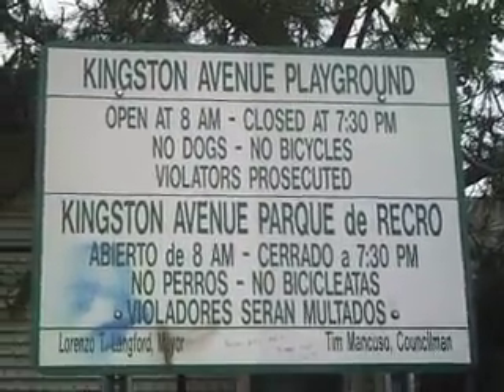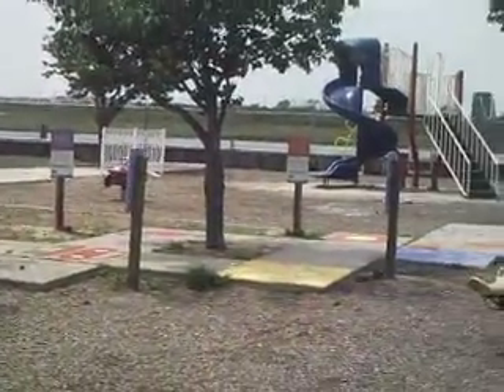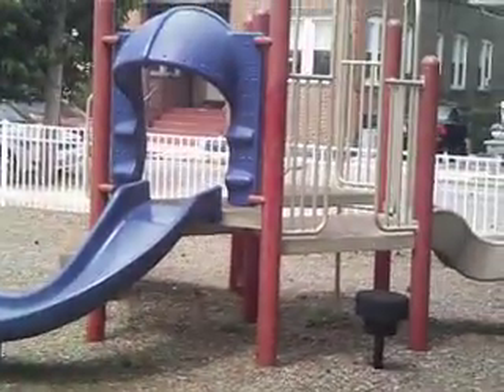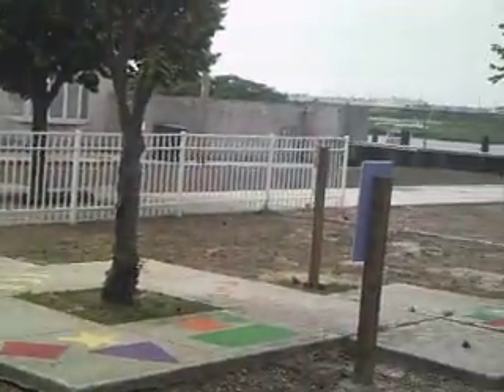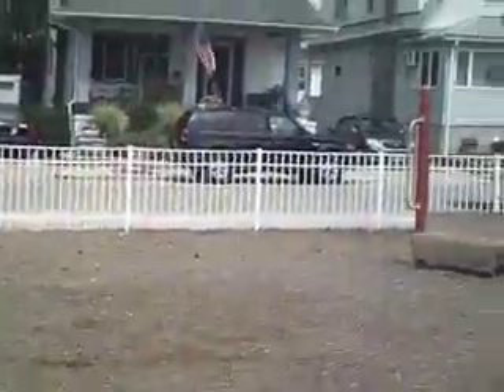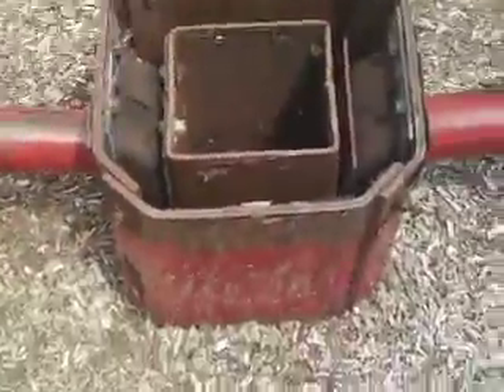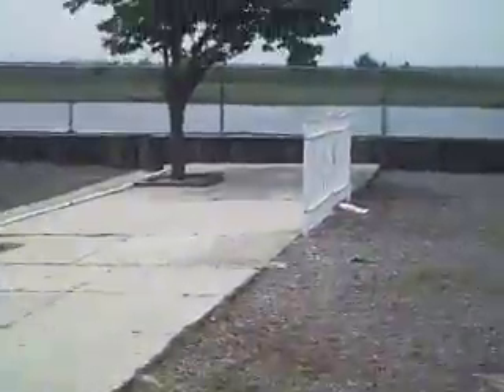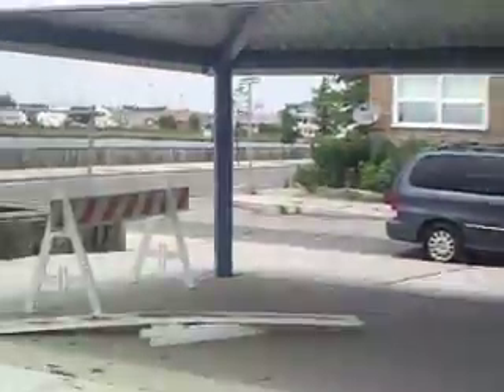Kingston Avenue Playground - Before Clean-Up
A group of volunteers, gathered by Jesse O. Kurtz, candidate for Sixth Ward, cleaned and beautified Kingston Avenue Playground in Atlantic City.   The volunteers were Terry Gassis, former candidate for the Atlantic City Board of Education; Steve Gassis; Ray Cheung, Azif Nizar, Ann Tran, who are high school students, Cara, Blaise, Ambrose, & Daniel Kurtz.   People have been complaining about the poor condition of Kingston Avenue Playground for years.   The playground is rarely cleaned and maintained, which is a darn shame.

One of the things that I have heard from residents in the Sixth Ward is "when is Kingston Park going to be cleaned?"   Finally, on the primary election day, a couple said to me in front of the Warwick Condominiums, "Somebody should just dump a truckload of mulch and spread it out over the playground.

That is exactly what we did.   Ten cubic yards' worth!   (Plus some flowers :0)